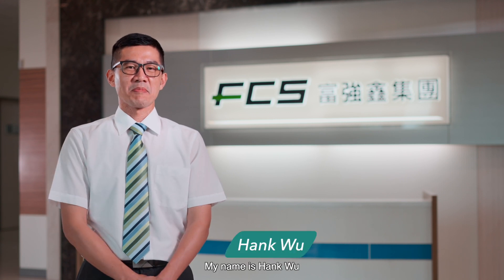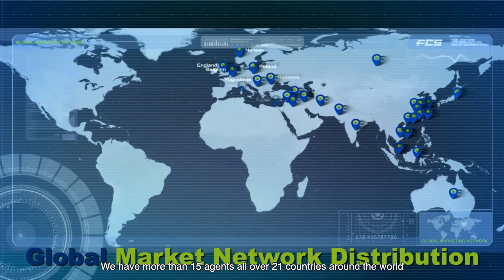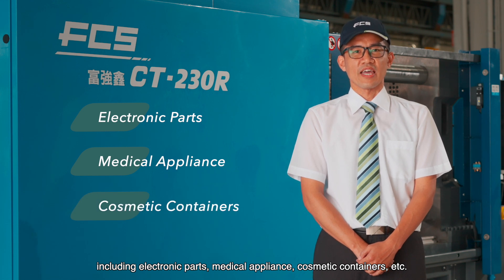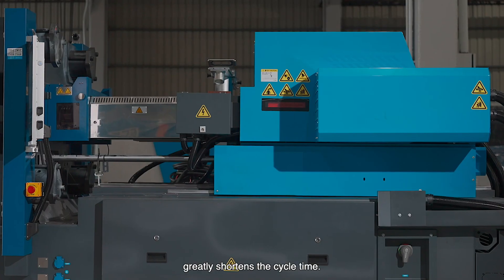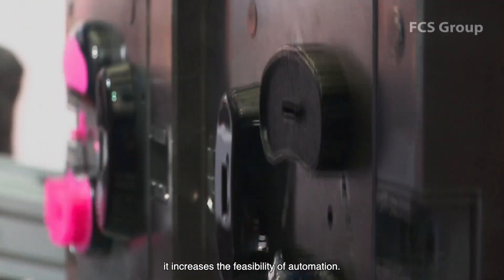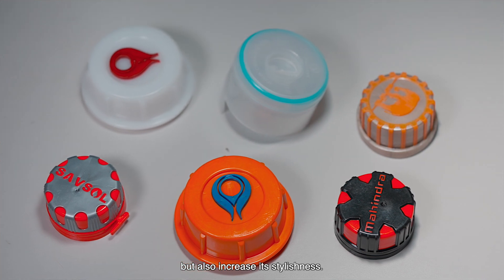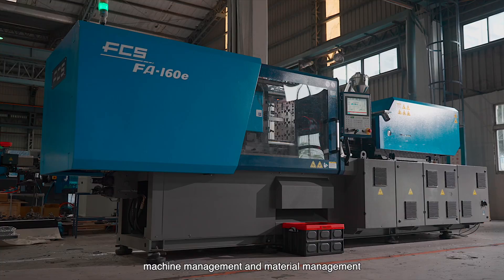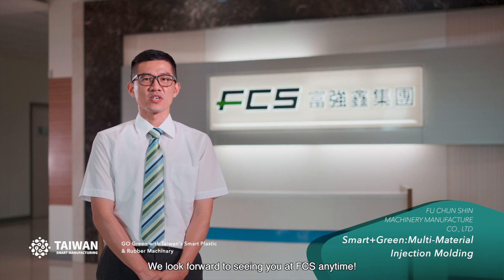Smart + Green: All-Electric Two-Component Injection Molding Machine｜FCS CT-R series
All-Electric Multi-Component injection Molding System: CT-R series
FCS announced the newly CT-R series full electric multi-component injection molding technology in K, which is suitable for multi-color products of “high precision and low pollution”. Adopting multiple independent barrels for smart injection greatly shortens the cycle time. The rate of servo rotary table is improved by 30%-50%, and the positioning precision is up to 0.005°. Linear guide at injection unit makes backpressure approach 0 when charging, and reduces the melt overflow. European servo driver and controller system make injection accuracy up to 0.01mm. Equipped 21.5” touch screen with the smart control interface makes operation easy and clear.
Thanks to @twmt_tw .